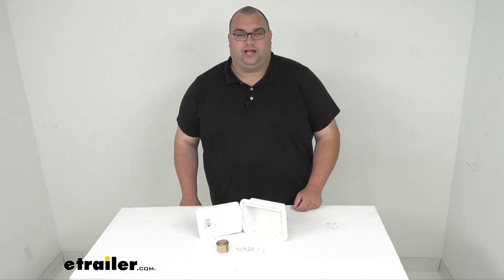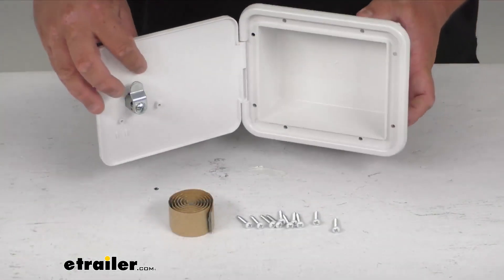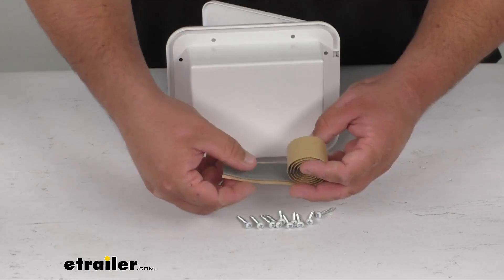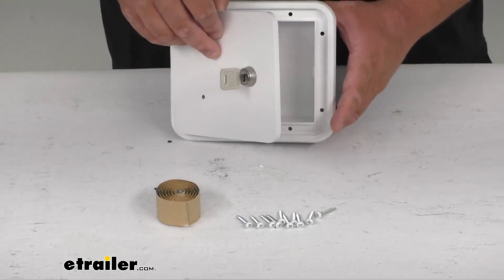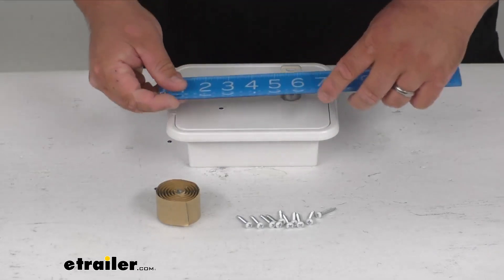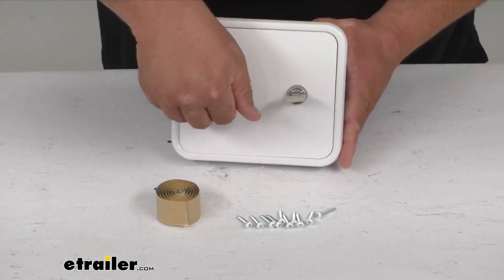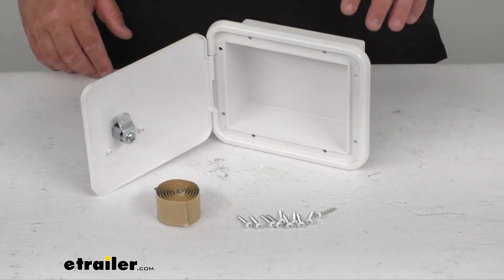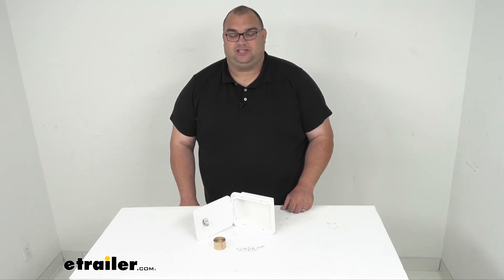etrailer | A Closer Look at the B and B RV Multi-Purpose Hatch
Click for more info and reviews of this B and B Molders RV Access Doors:

Hello, neighbors.  Steven here with etrailer.com.  Today we're looking at  a B&B RV Multi-Purpose Hatch  with a nice flat back on it,  and it's lockable and it's a polar white color.  So folks, a nice locking molded plastic hatch  will give you exterior access for your RV's need.  So the compartment wall  could be drilled out potentially,  or you could just use it to store small items.  Now the hatch flange does secure  to the exterior wall  with the supply of butyl tape and screws.

The screws I like,  they've already pre-painted 'em all.  That's why I went ahead and faced 'em that way  so you can see the paint there.  And as far as butyl tape,  if you've never used it  and you don't know what it is, it's a pretty simple,  it's like a putty in nature.  It's gonna be water resistant.  And basically you'll put that on the flat part  around the cutout, you'll push it in place  and then from this side you'll put the screws through  and the screws are gonna go right  through the butyl tape into the wall of the RV  and secure it and cinch it down  and give you a nice weatherproof seal.

It has a nice one year warranty.  Now as far as the cutout dimensions  and everything here on the back,  I was getting right about five  and seven eighths  by  right about four and three quarter inches.  And as far as the overall dimensions,  about seven and five eighths long  by six and a half tall.  The depth here I was getting right at  about two inches.  I know that's upside down, but I was getting  right about two inches.

As you can see, it is lockable, comes with one key  that matches up to the lock here  and you got your inside, like I said,  about two inches deep inside of there.  So you got some good space there again,  or you can cut out the back part  and have a nice access port.  Now folks, the plastic itself is nice.  It's not gonna fade.  It's been UV stabilized,  it's not gonna fade, it's gonna resist road salt,  grime, stuff that gets thrown up on the road,  all that kind of stuff.

And it is NSF, CSA and TEI certified.  Again folks, nice one year warranty.  This is the B&B RV Multi-Purpose Hatch.